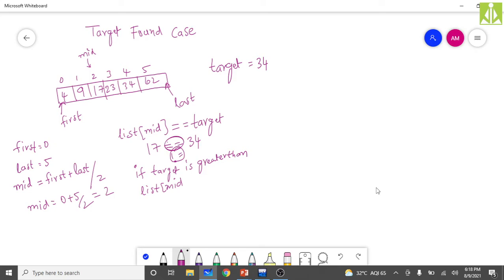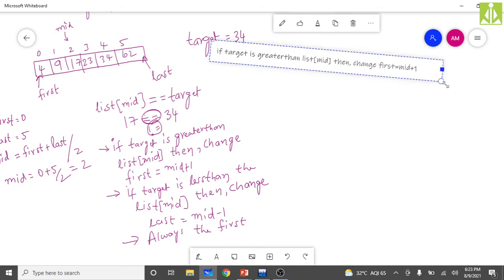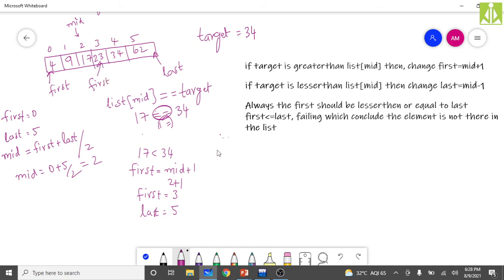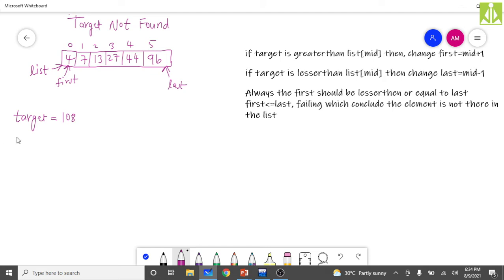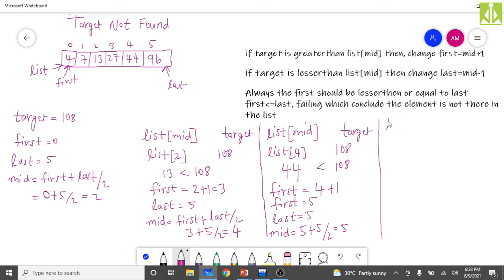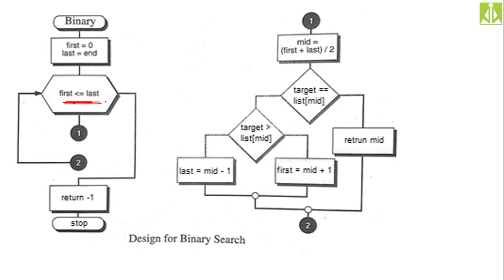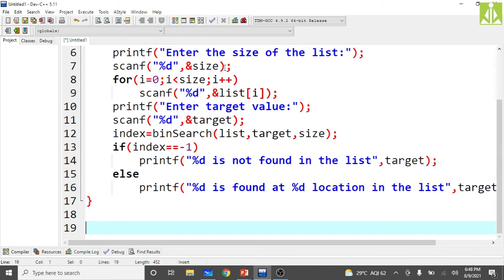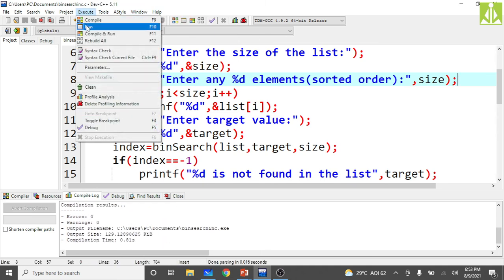PPS Lecture 28 Part 2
Attendance Link:
Will consider the attendance of this video with tomorrows video...